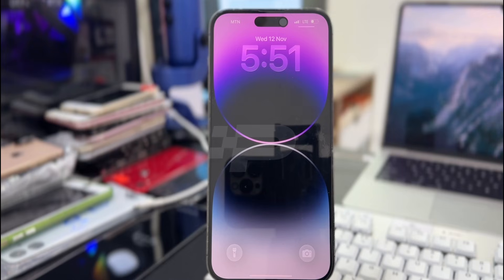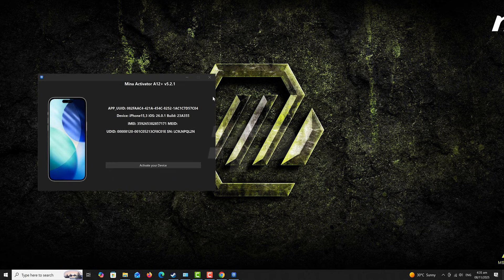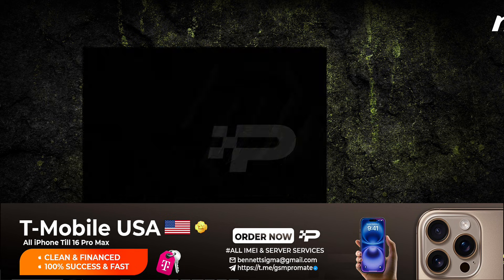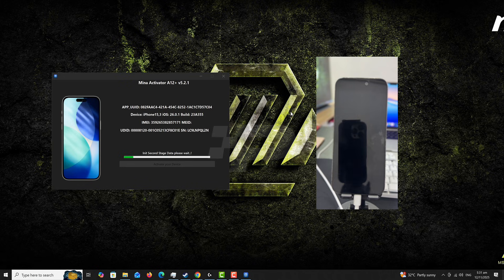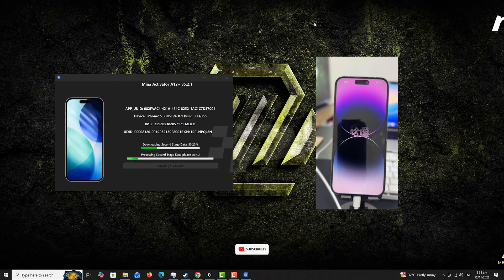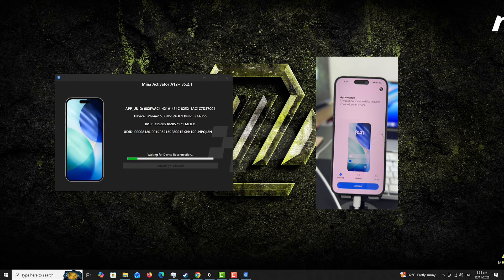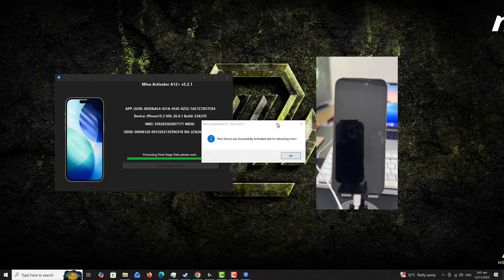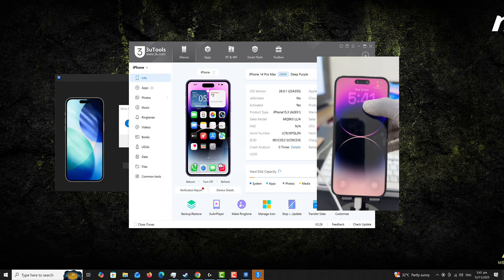Watch What Happens When You Try This iPhone Hack to regain A12+ Signal ✅ Bypass 🔥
Complete step by step guide to bypass A12 with sim working & all Apple services. iOS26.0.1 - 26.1 | iOS26.2 BETA NOT SUPPORT

🟢 MacOS & Windows Tool 🟢
➖100% Untethered
➖iPhones XR Until 17 Pro Max
➖iPads Wifi & Gsm Supported
➖Chimera Devices Supported

 🟢 New iOS Support:
   • iOS 18.6.x
   • iOS 18.7.2
   • iOS 26.1 official (no betas)

 🟢 Features Fixed:
  • Fixed Notifications for a smoother experience
  • Apple Pay fully working again 💳
  • App Store downloads now faster & more stable